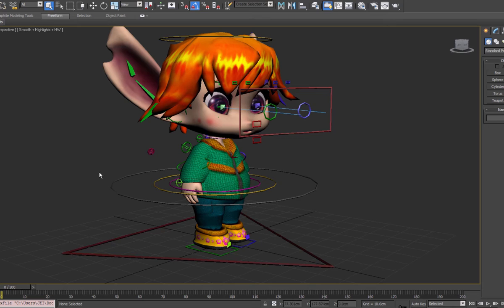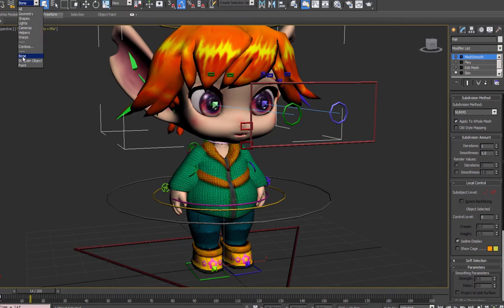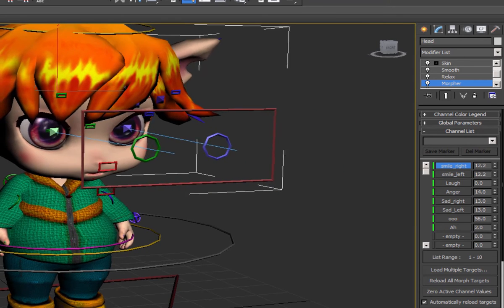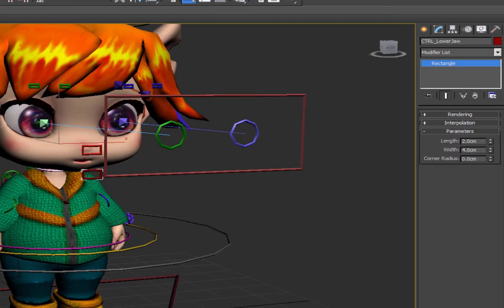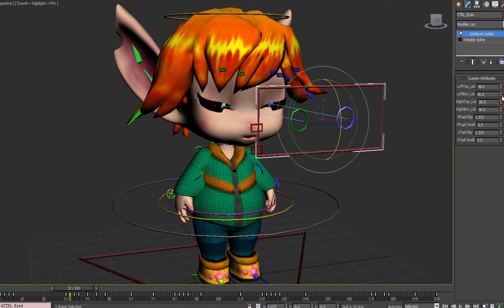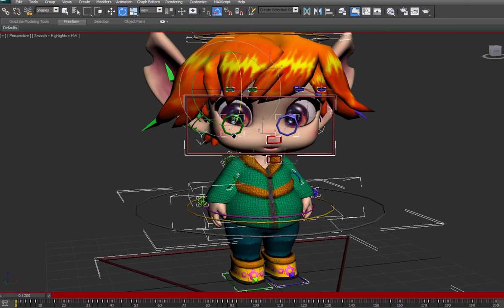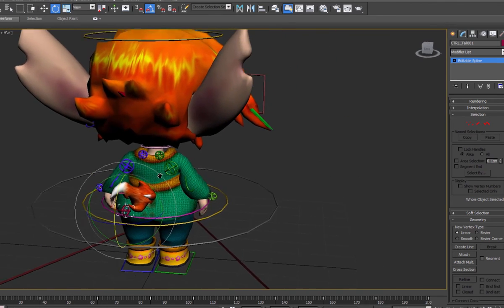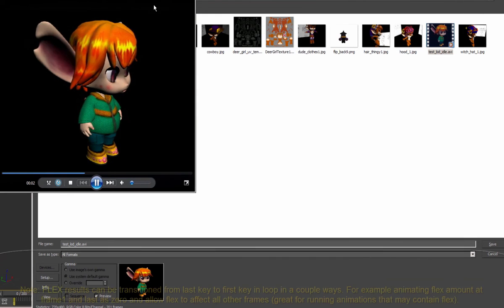Making a 3D Game Character - Animation Tips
An introductory tutorial showing how to animate a 3D character for a game using 3D studio. This one provides a brief outline about making an idle animation. The next tutorial will be a more detailed tutorial showing how to make a good walk animation.
NOTE 1:
For faster setup of a regular 2-legged character, you can use Maximo. It can setup bones and skinning automatically and you can choose a variety of animations. There is also script for converting results to CAT animation in 3DS if you wish to use CAT bones instead (and pre-made CAT animations which you can edit or transfer to other characters).
NOTE 2:
In newer versions of 3DS Max, you can also use Voxel or Heat Map to quickly block out skin weights and it's faster and works better than starting with envelopes.